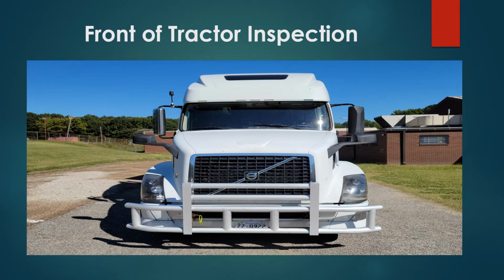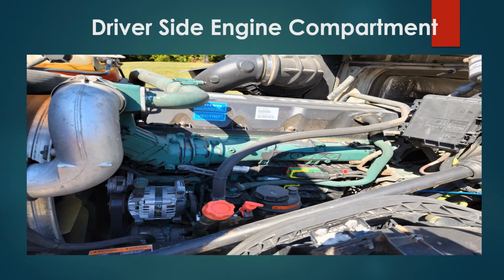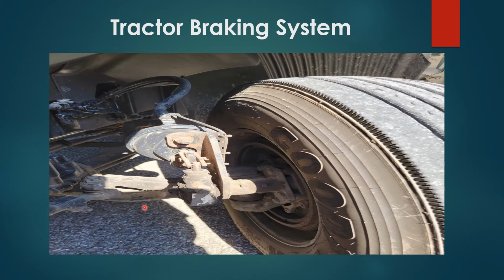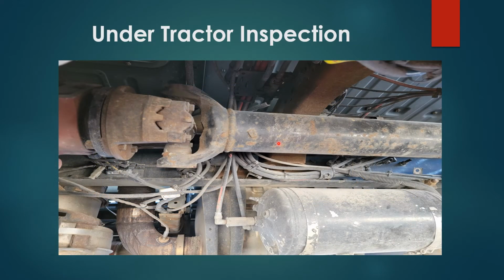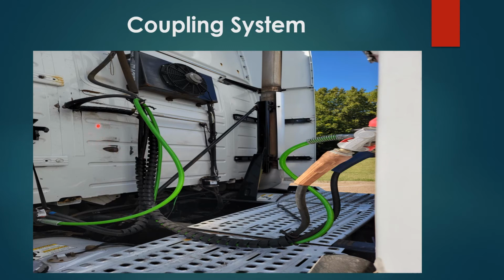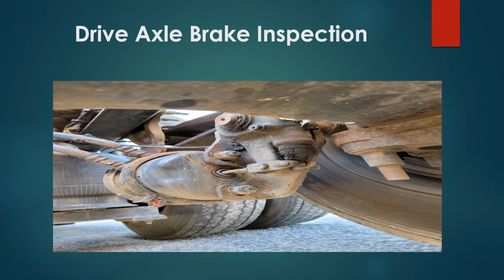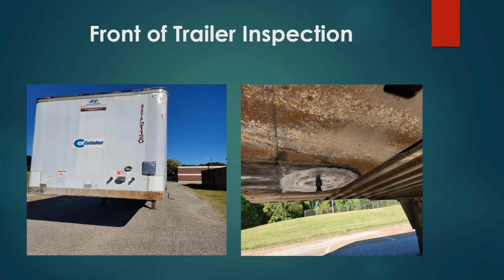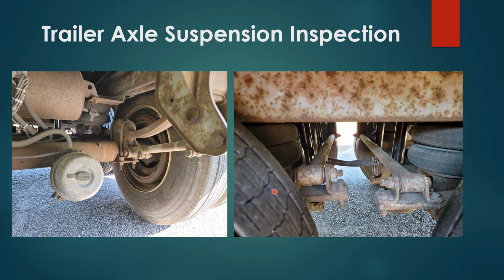Gray Eagle Driving Academy Pre-Trip Trip Inspection